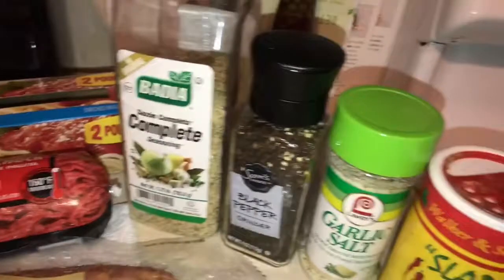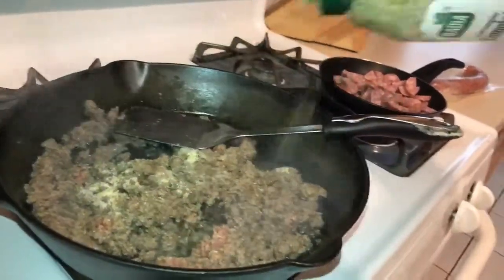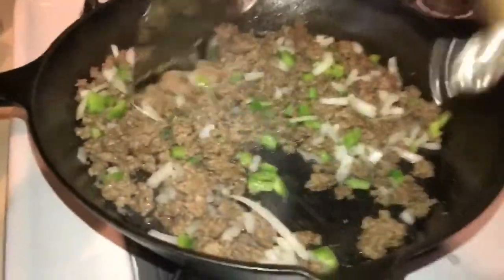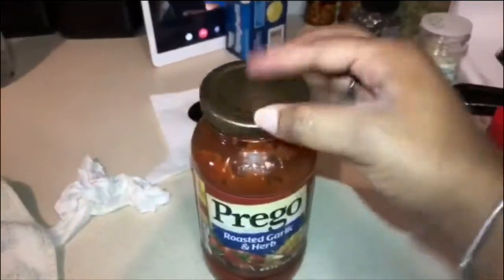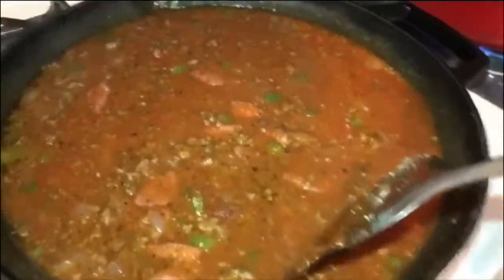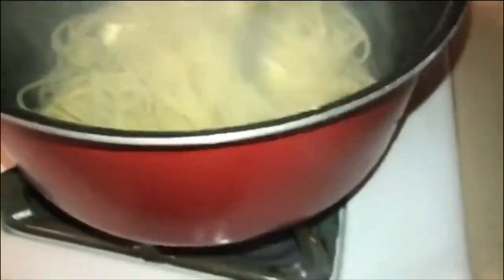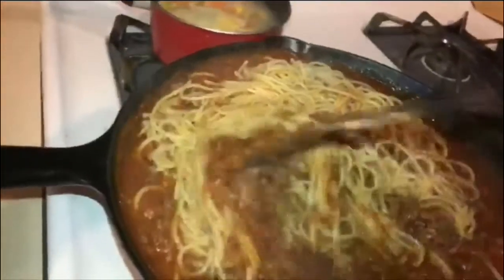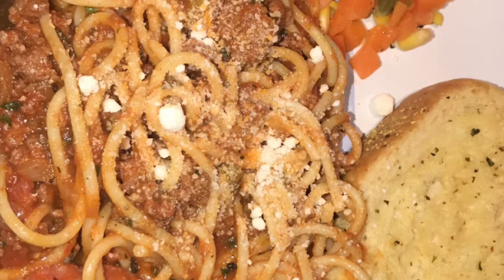HOW TO MAKE SPAGHETTI | WITH SAUSAGE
This is a video of how I make my spaghetti!